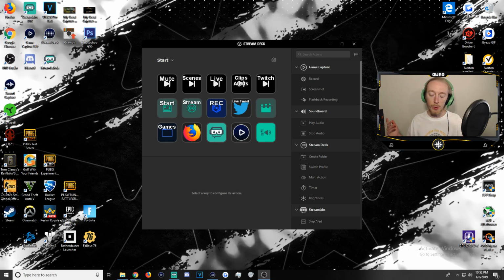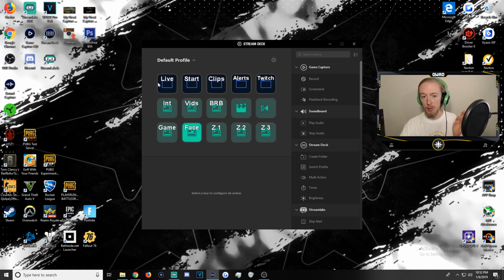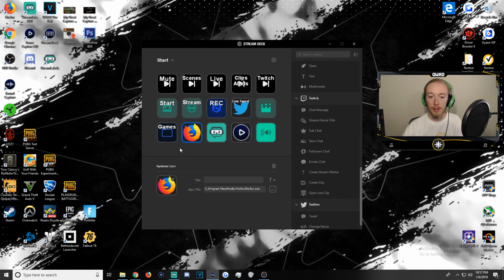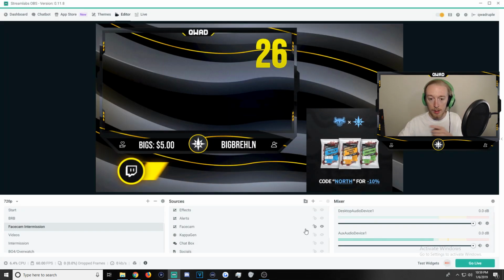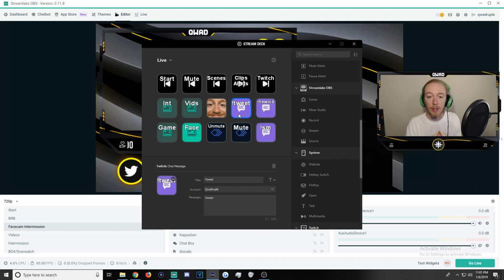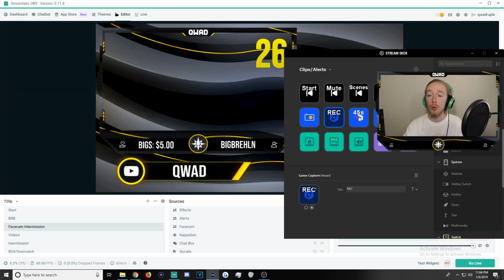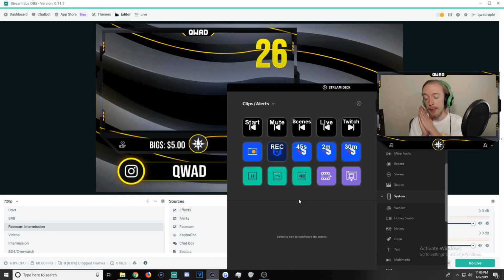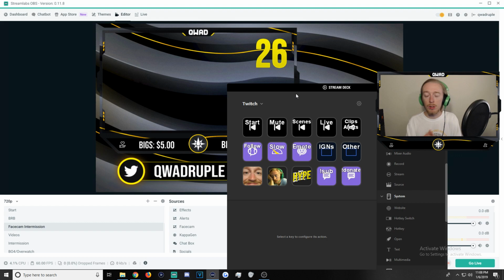How to Set Up an Elgato Stream Deck (Beginners Guide)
Let me know what tutorials or other videos you guys would like to see!

Please comment if you would like to see anything new!